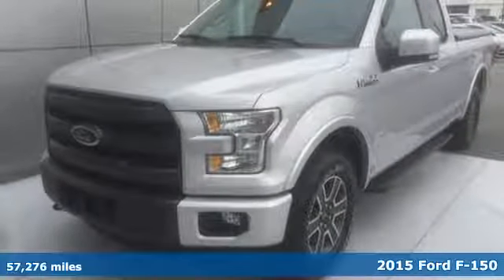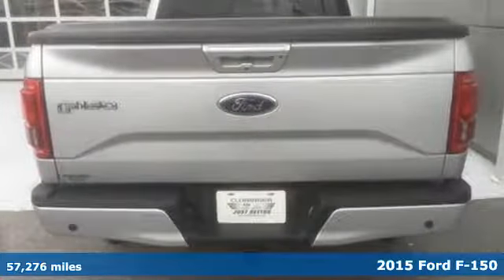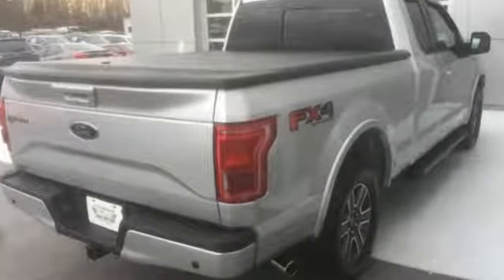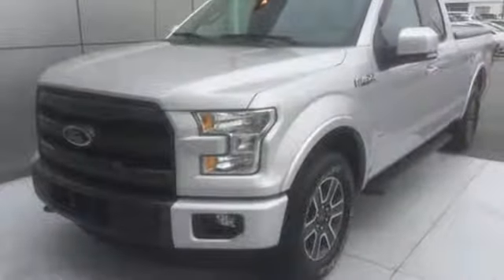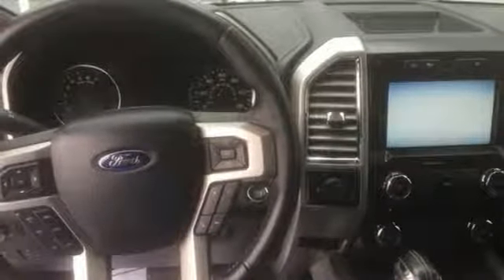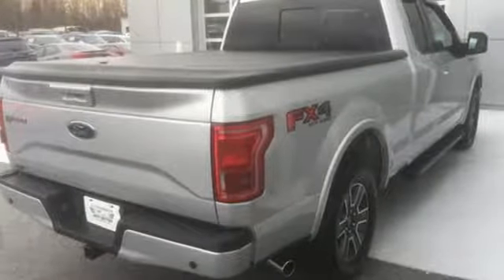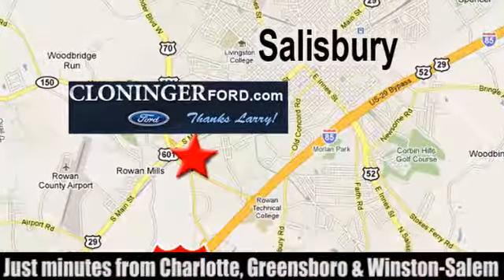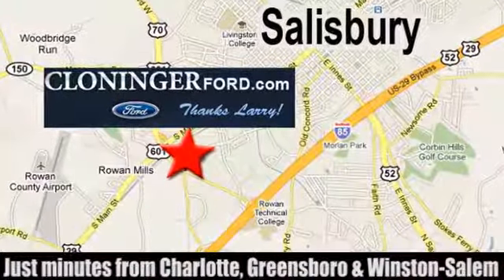2015 Ford F-150 Salisbury, NC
Year: 2015
Make: Ford
Model: F-150
Trim: Lariat
Engine: 2.7L V6 EcoBoost
Transmission: 6-Speed Automatic Electronic
Color: Silver
Interior: Black
Mileage: 57276
Stock #: 18475AF
VIN: 1FTEX1EP8FFC26435
ABS brakes, Alloy wheels, Compass, Electronic Stability Control, Front dual zone A/C, Heated door mirrors, Heated front seats, Illuminated entry, Low tire pressure warning, Remote keyless entry, Traction control.brAt Cloninger Ford come see how we are your "JUST BETTER" dealership. Better People, Better Experience !!! We offer the following benefits: Better Value Guarantee, Lifetime Power Train (Some exclusions apply), 1st Year Maintenance, $500 Additional Trade In Appraisal, 72 Hour Vehicle Exchange Program, Yearly Vehicle Appraisal & Safety Inspection, VIP Loyalty Program, Routine Express Service, Courtesy Service Shuttle, Express Buying Service. Also, as an added benefit we will buy your vehicle even if you don't buy ours!!

Address:
511 Jake Alexander Blvd S